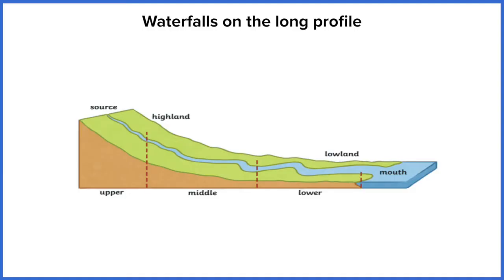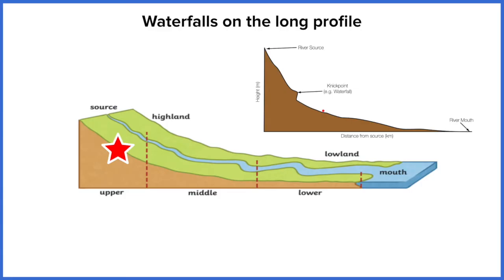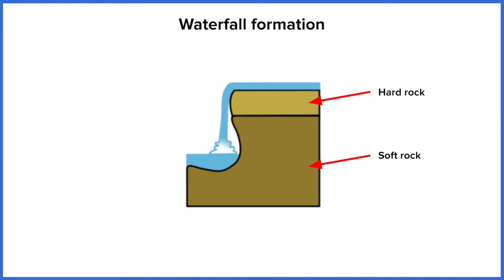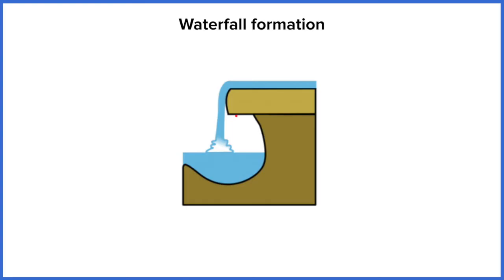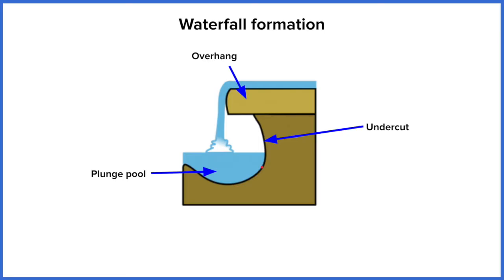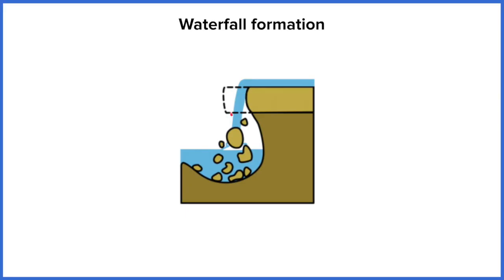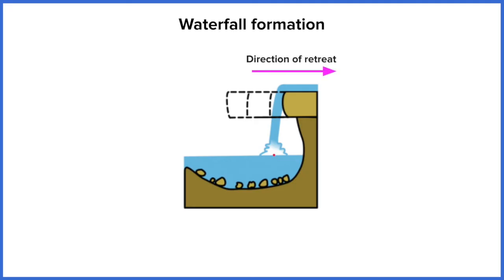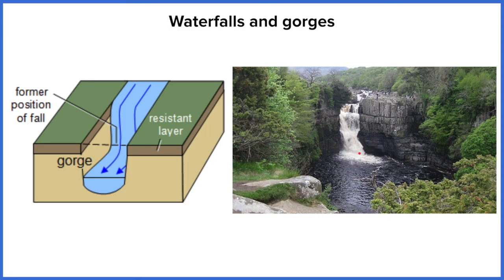Waterfalls and gorges (FMGL1.5)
Element 5: Waterfalls and gorges

MSN2020